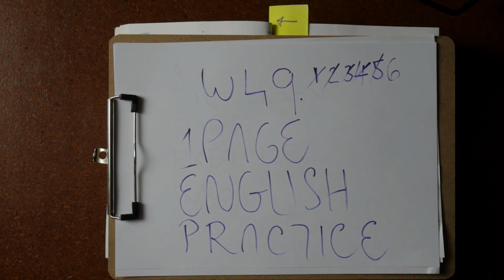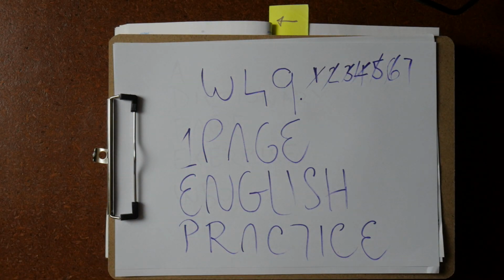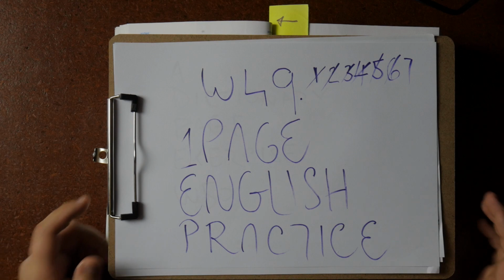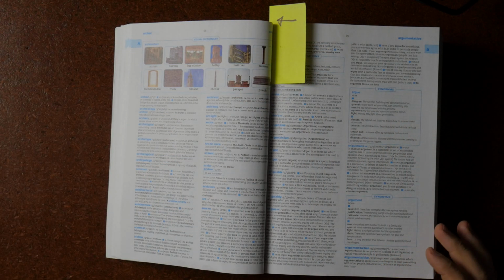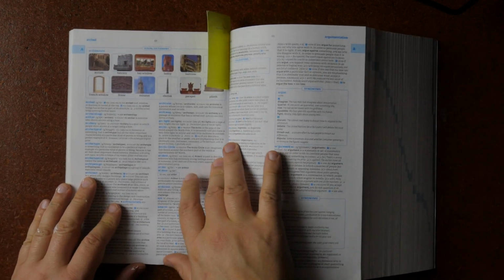1 Page English Practice W49.7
Reading page 68 from Collins Crappy Dictionary